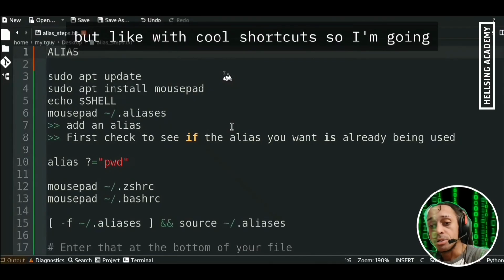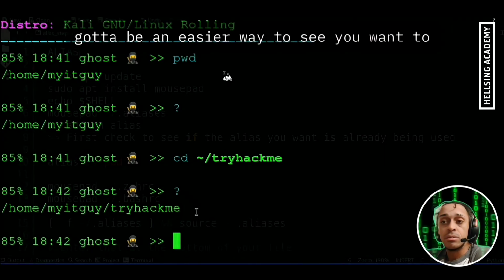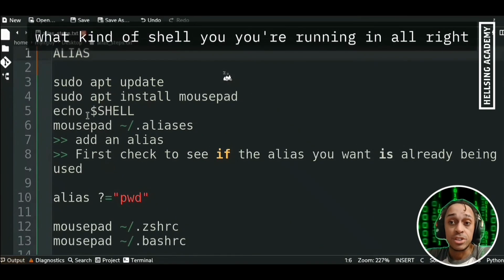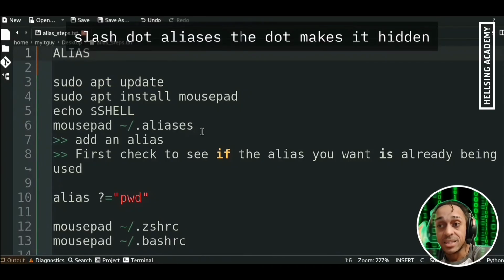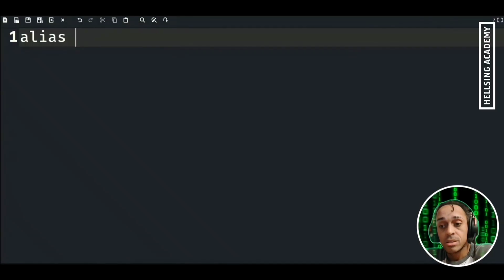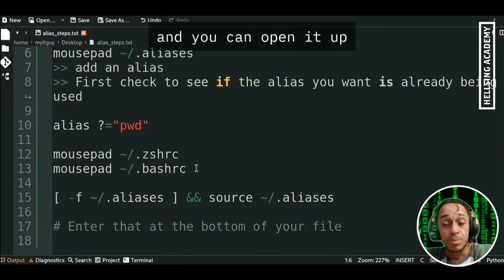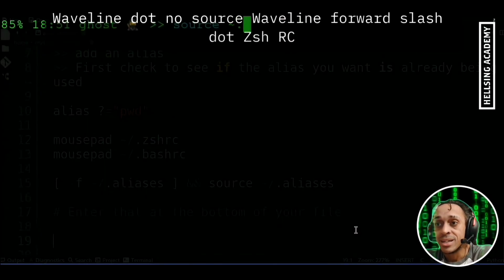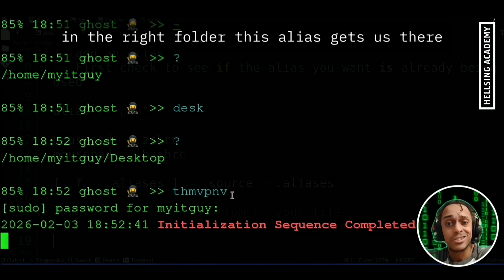Kali Linux Alias - Beginner Tools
In this video, we will walk you through how to create aliases, which are super convenient shortcuts that make taking care of business easier and faster.